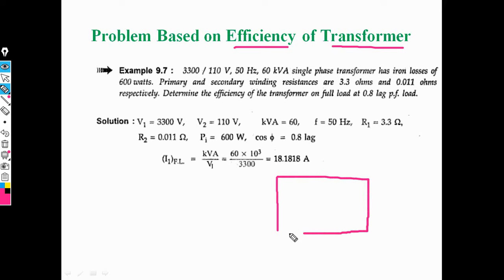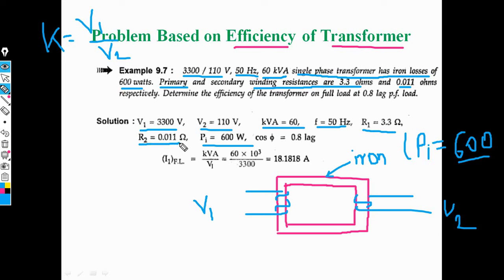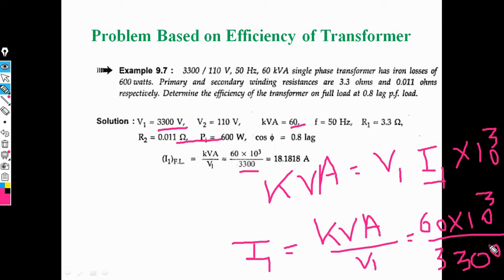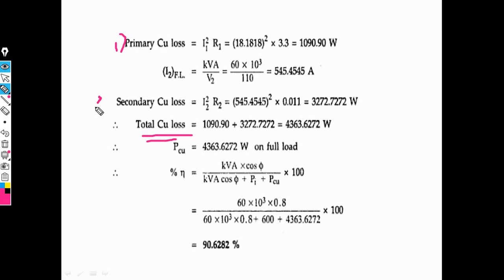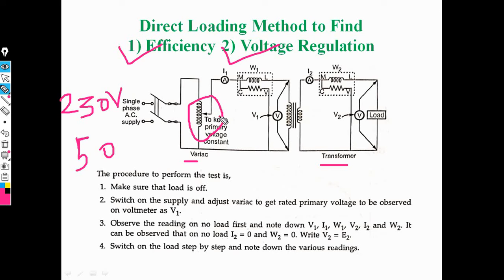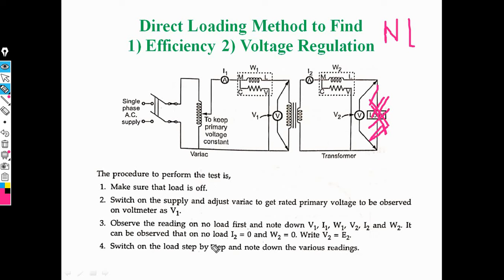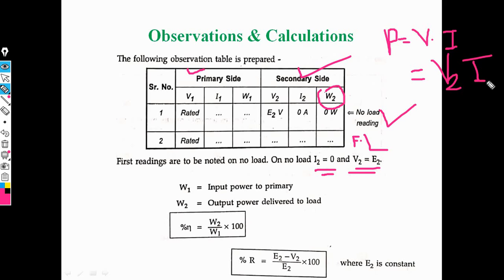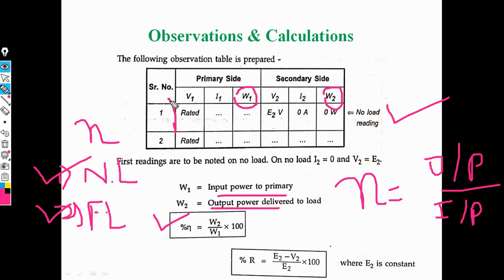5 Efficiency of Transformer